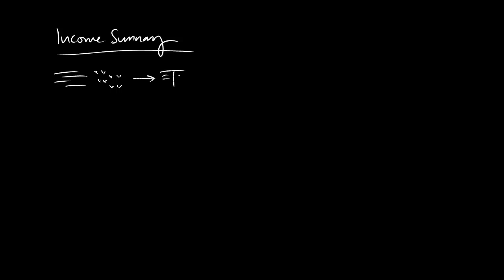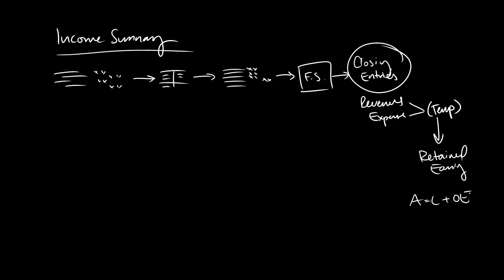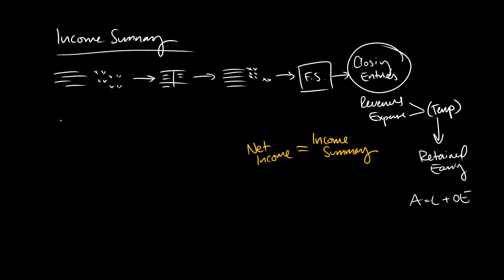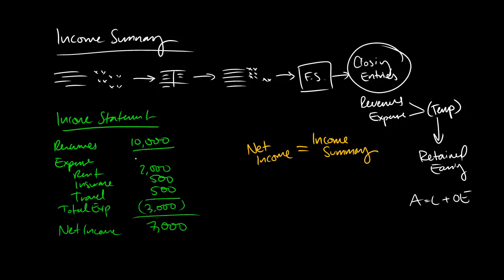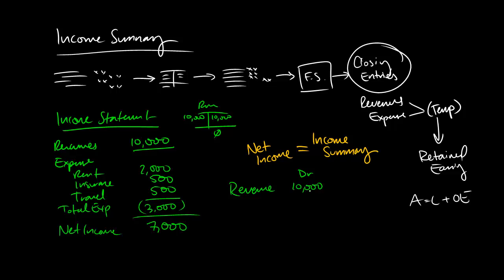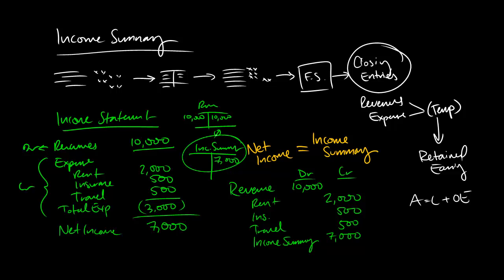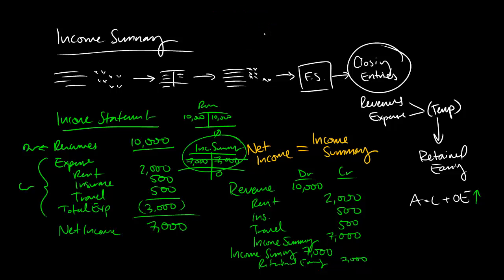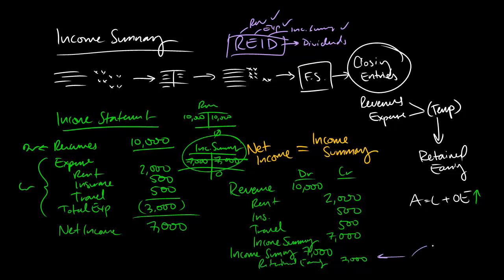Income Summary in brief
Brief explanation of how the Income Summary account works and the closing process.

*Assume adjusting entries have been made between trial balance and financial statements.